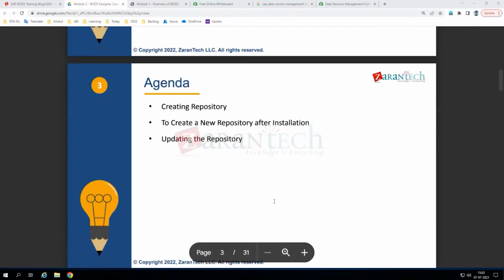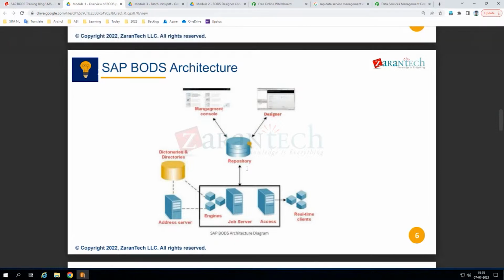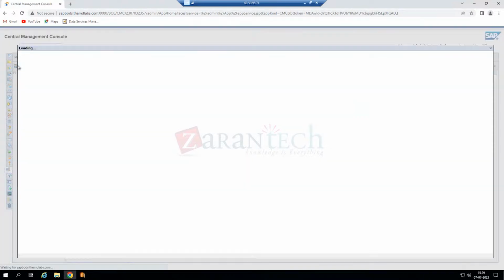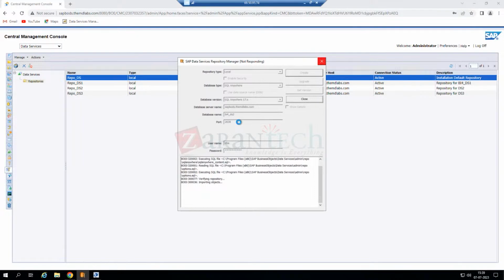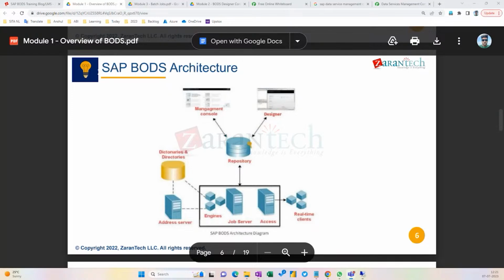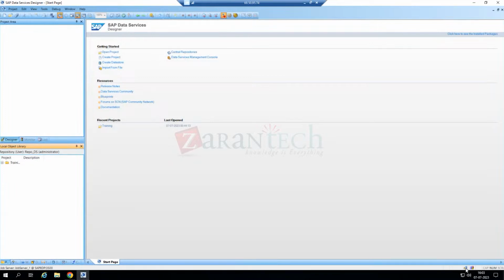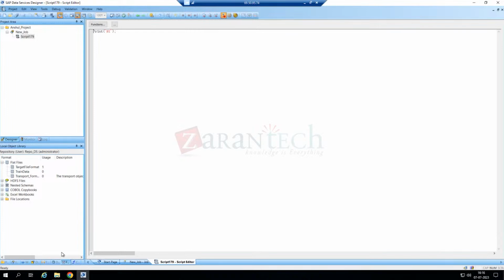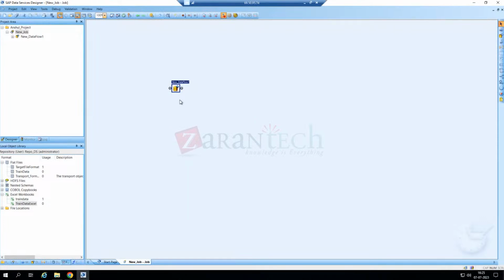LIVE | BODS Repository creation, Batch Job | SAP BODS Training | ZaranTech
� In this video, you will learn about BODS Repository creation and batch Jobs as a part of SAP BODS Training.